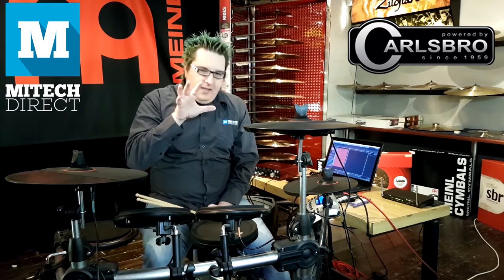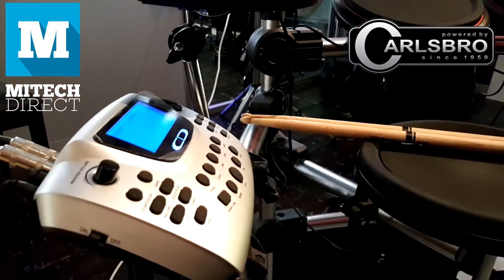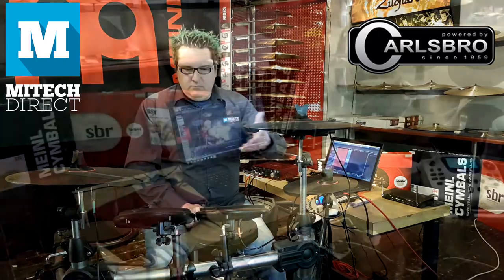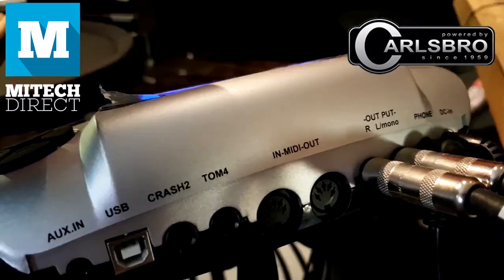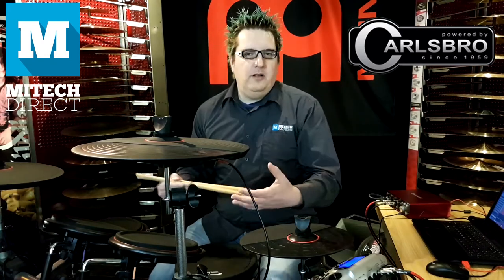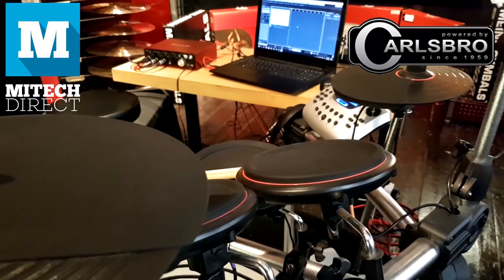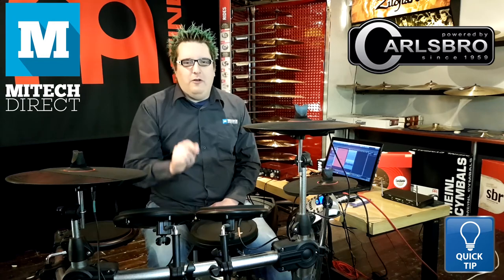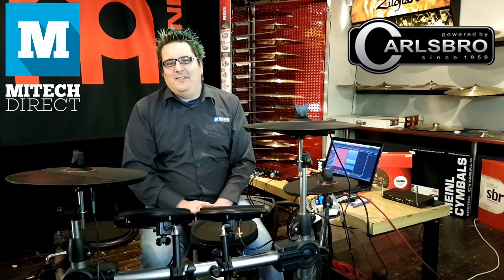The Carlsbro CSD 210 Electronic Drum Kit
MiTech Direct’s Erwin Bodenstein walks you through the Stylish and innovative Carlsbro CSD-210 electronic drum kit. Why practice on a non-responsive practice pad when at this price you can get an electronic drum kit that will keep all levels of players engaged from the beginner to the professional drummer. With all the bells and whistles at a fraction of the cost of other electronic kits in its spec range.